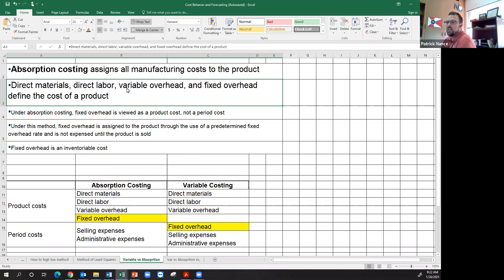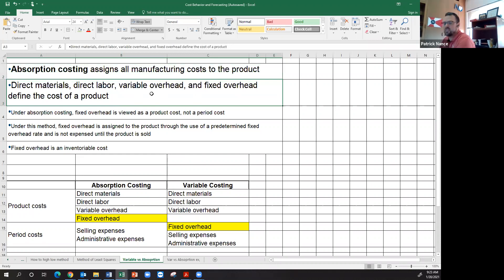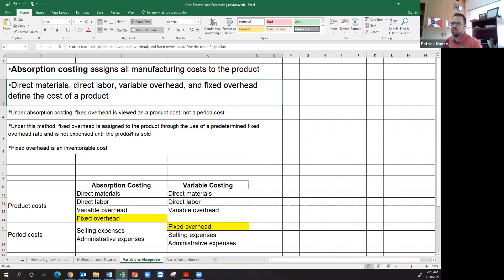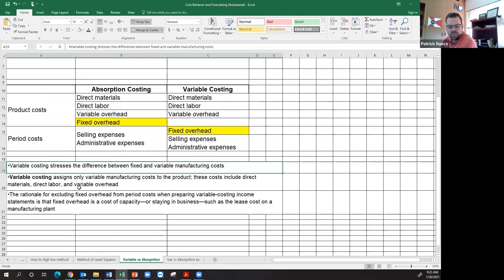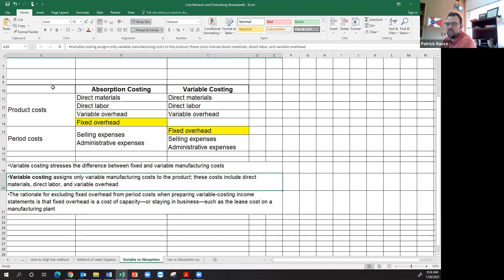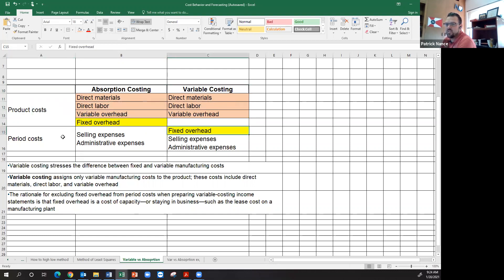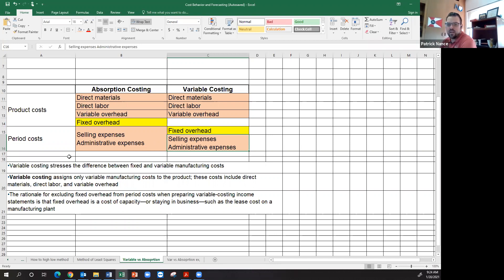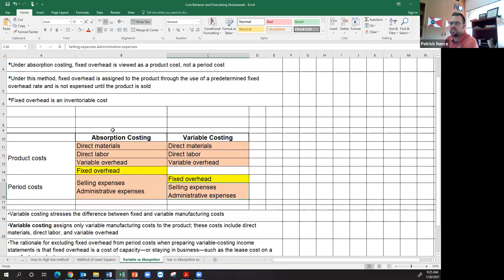Absoprtion vs Variable Costing